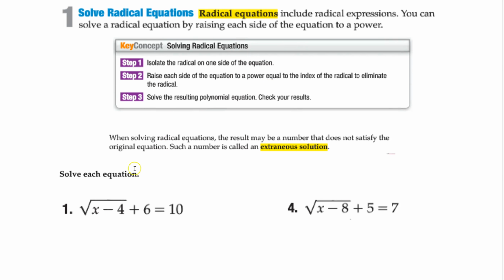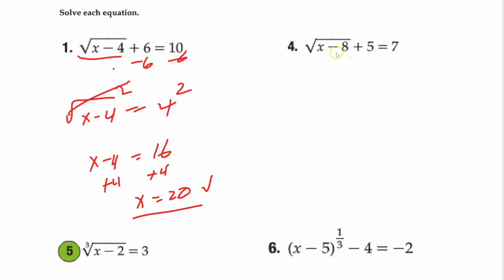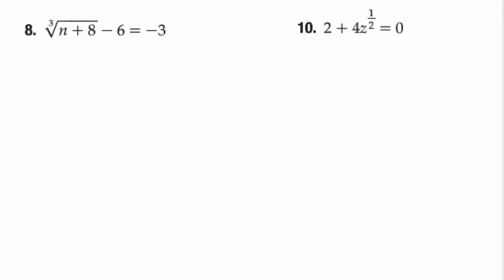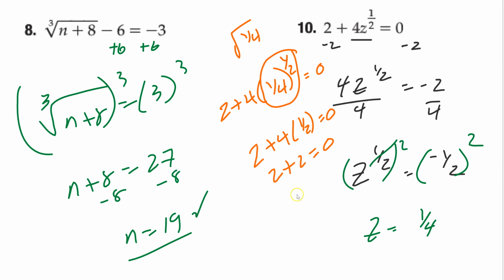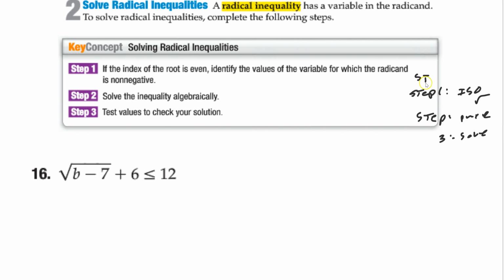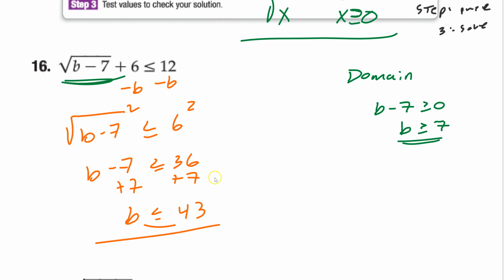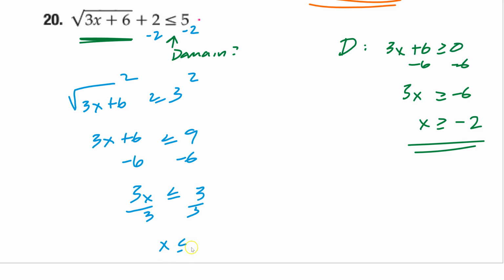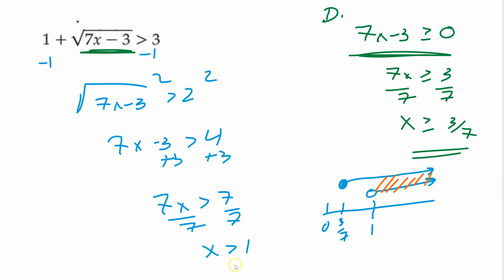6 7 Solving radical equations